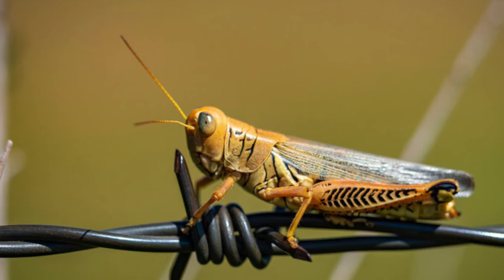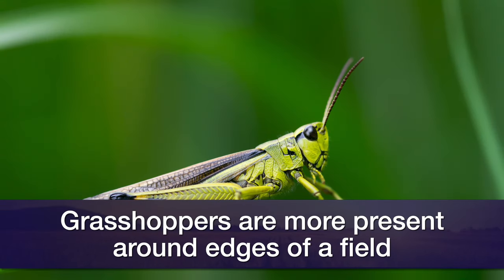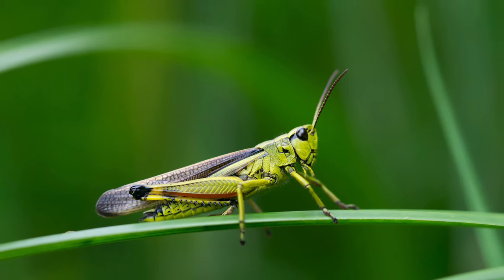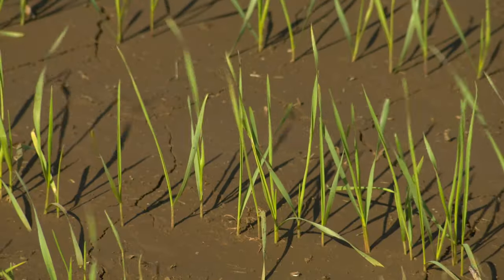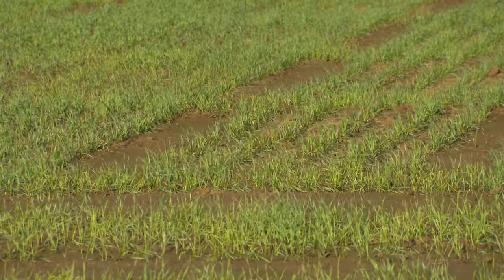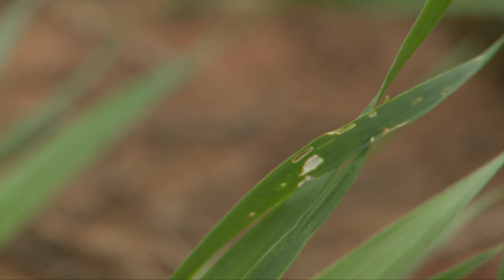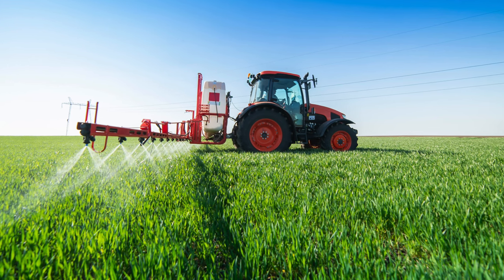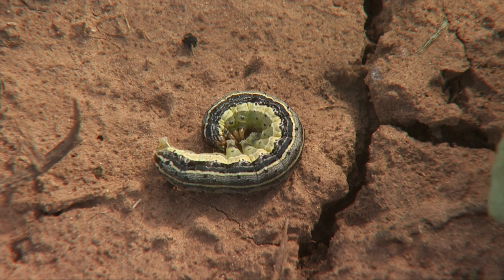2022 Wheat Planting: Should you worry about armyworms yet?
(Sept. 24, 2022) Tom Royer, OSU Extension entomologist, says producers planting wheat for pasture need to be on the lookout for fall armyworms.